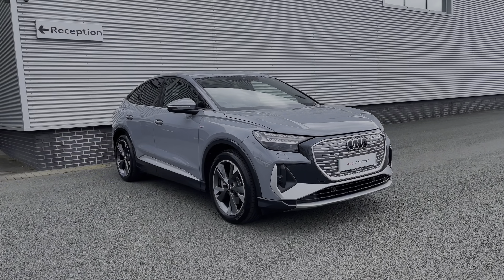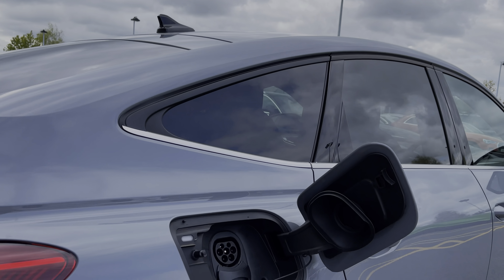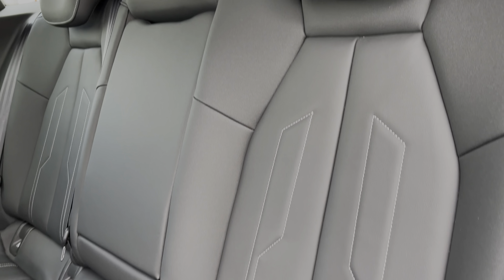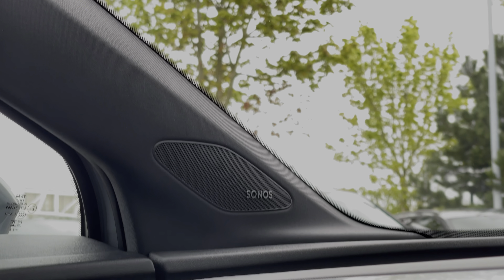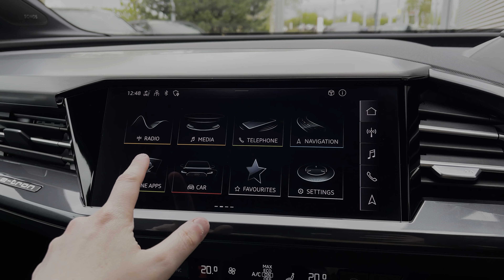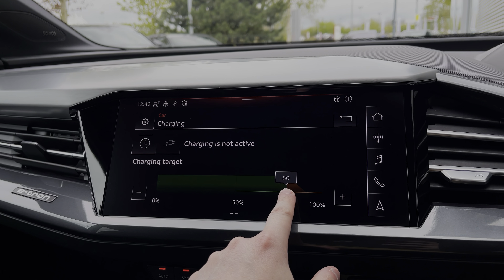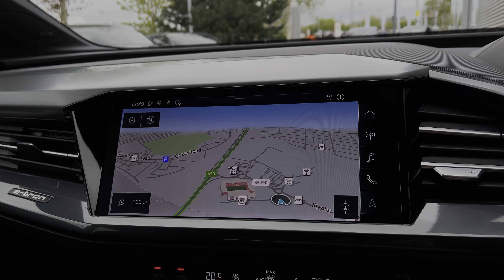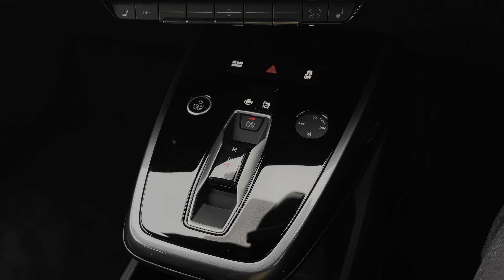2023 Approved Used Audi Q4 E-Tron Q4 Sportback 40 S line 82 kWh | Stoke Audi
Check out this Approved Used Audi Q4 E-Tron Q4 Sportback 40 S line 82 kWh, currently for sale at Stoke Audi.

Approved Used Audi Q4 E-Tron Q4 Sportback 40 S line 82 kWh
Electric
Automatic
Pebble Grey paint

Some of the main features include:
20" 5-Y-spoke Design Alloy Wheels